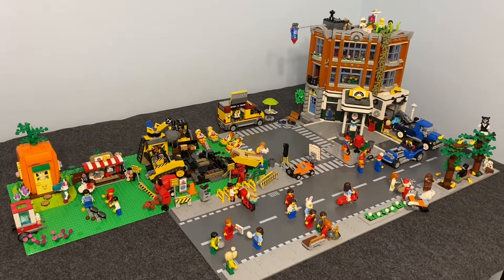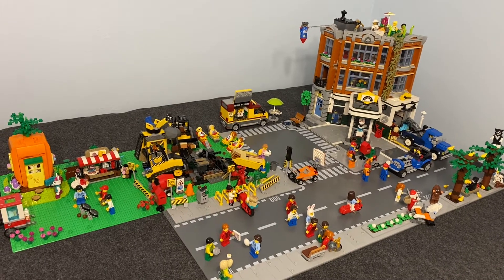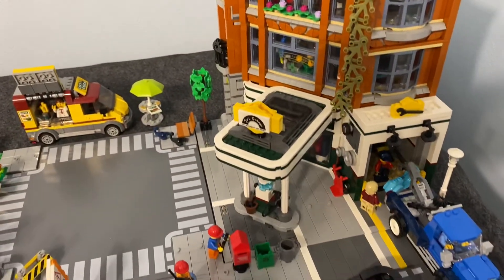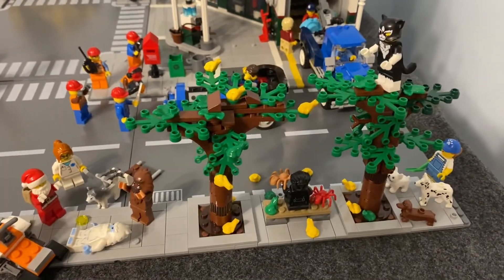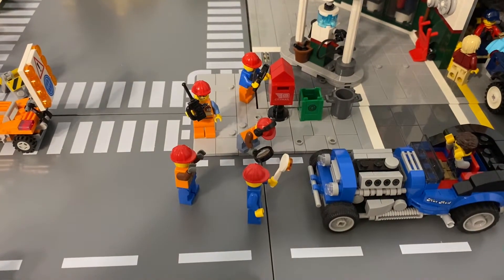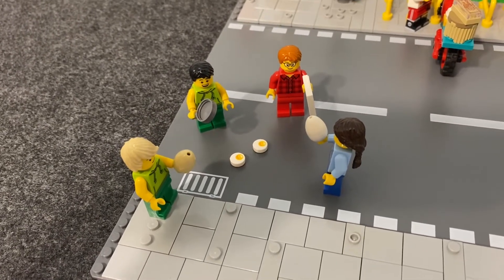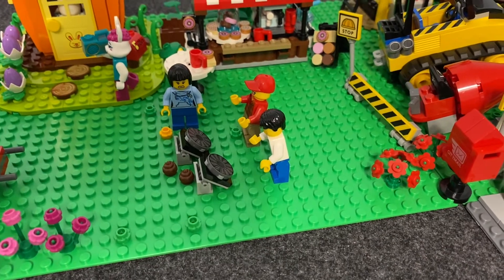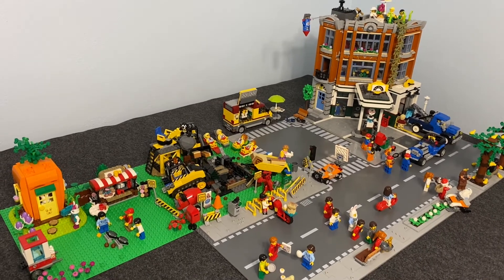LEGO City Update # 33 - Heat Wave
This LEGO city update has another new high in terms of piece count, 4590. The piece count grew by 386 pieces.  Adding the Road System is where all the new parts came from, if it wasn’t for adding that, there would have been a net decrease in parts used.

 The 4th of July is over and passed in the LEGO city, now it is just hot.  Very Hot.  A heat wave is hitting the LEGO city (and it’s citizens) pretty hard.  Throughout the city you can see citizens taking shelter inside or in the shade.  Everybody is back to work, but it is so hot that no one wants a steaming cup of coffee or a hot slice of pizza, so the Pizza Van and Bean There Donut that have no customers.  The vampire is one of the minifigures trying to find some relief in the shade, the spiders have crawled up to him hoping that he would deter the frogs and moan in a cat costume, who remain in pursuit and have the spiders surrounded.  The Dog walkers dogs seem very interested in the Woman in the Cat Costume again, they may have her treed, or she may be up there trying to get a drop on the spiders, possibly both, no one knows.  The sled dog is not handling the heat well and has puked on the side walk.  The Yeti is also down due to the heat.  The construction workers, unfazed by the heat seem very suspicious of the roads suddenly looking so different and there being so much more stuff all of the sudden.  They are inspecting it carefully and appear to be radioing to others.  There is a pretty long line at the new drinking fountain, another sign of the heat.  Further up the street, the minifigures can be seen frying eggs on the street, that’s how hot it is outside!  No one wants popcorn over by the Easter Bunny’s Carrot House, another sign of the excessive heat.  They have set up some fans to try to cool off with…. But their placement… seems less than ideal.  Finally the Young Easter Bunny can be seen having acquired a boom box, strolling the LEGO city.